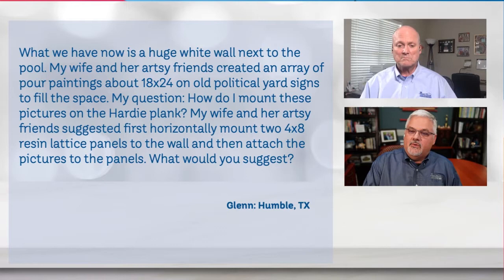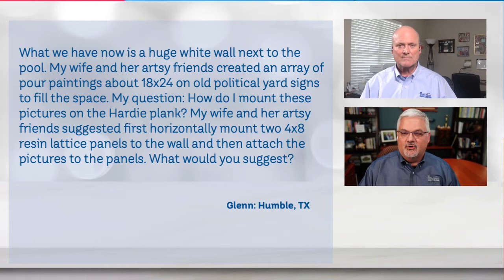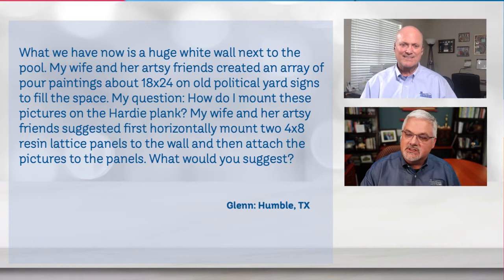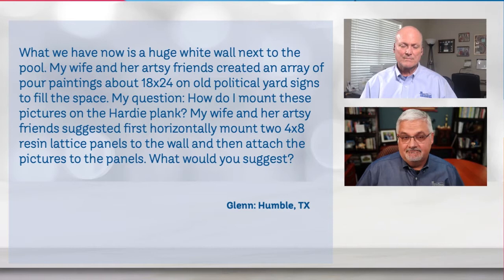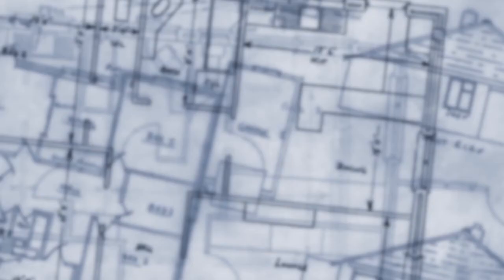Hardie Plank Art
Decorating a hardie wall can be fun and easy!